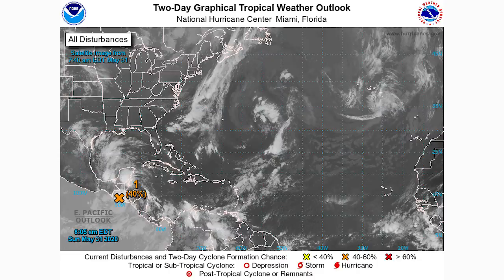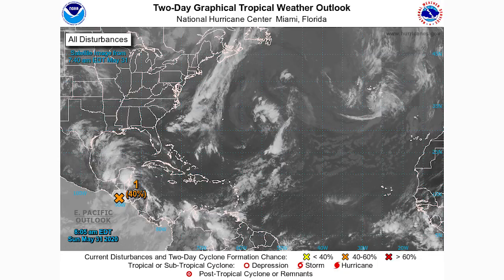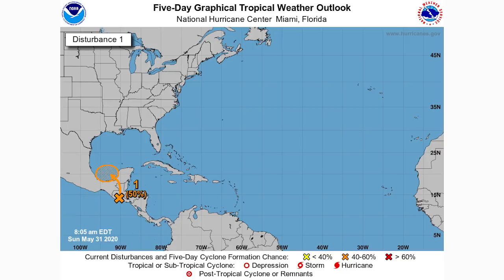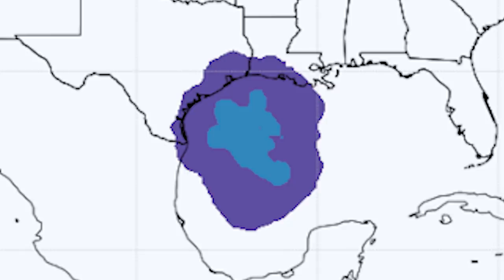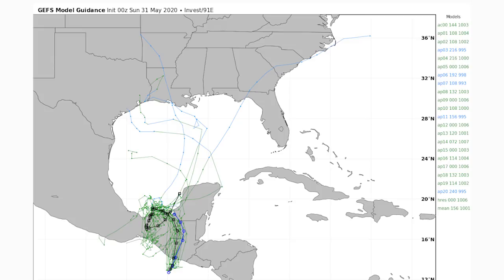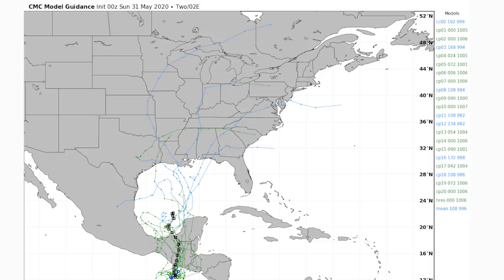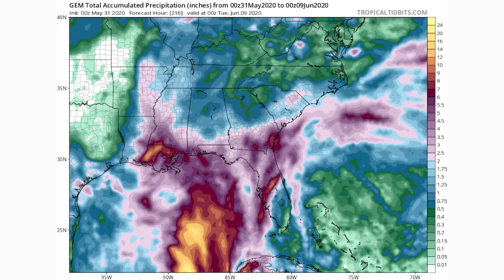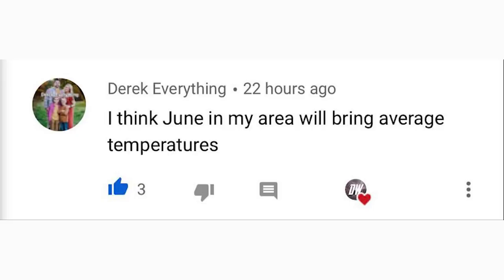Tropical Cyclone Becoming Likely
In today's video we're going to talk about the Tropical Cyclone that is becoming likely in the gulf of mexico, this one poses a major threat to the gulf coast of the united states whether that's in the form of strong damaging winds or severe flooding we will have to wait till we're closer to the chance of impact.